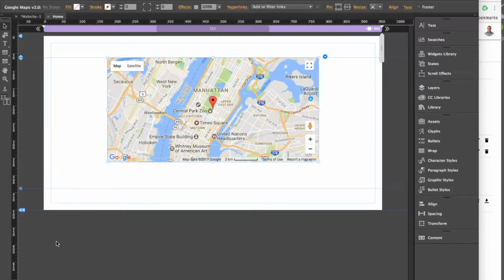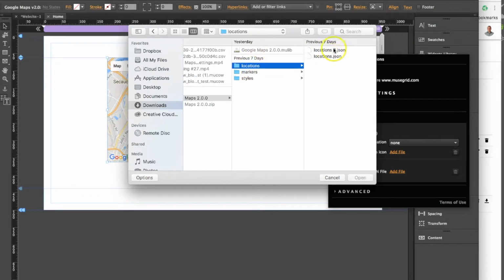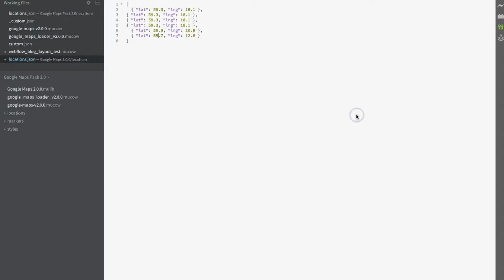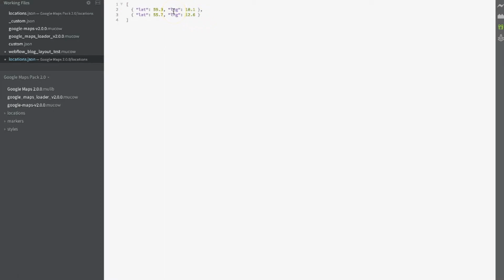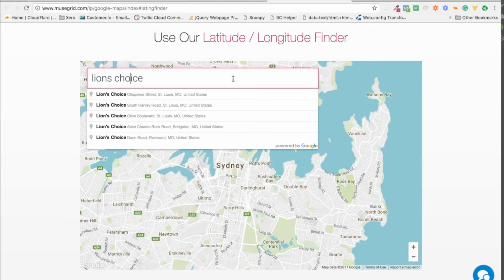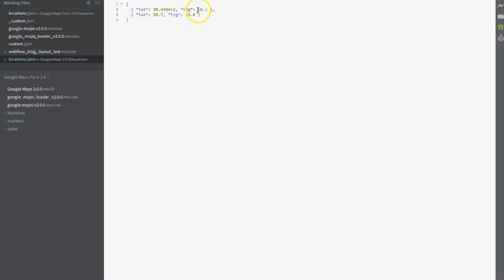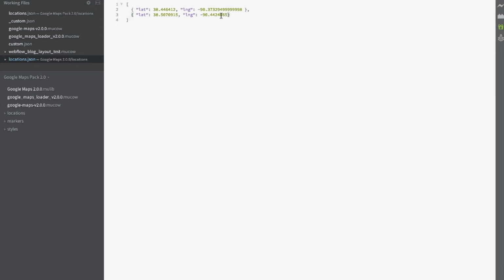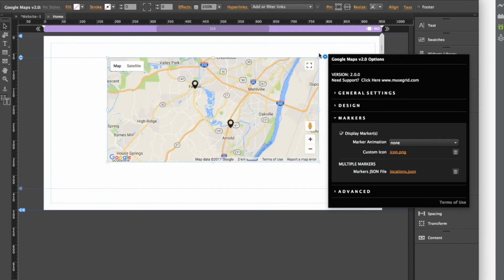Google Maps 2 0 0 Multiple Locations